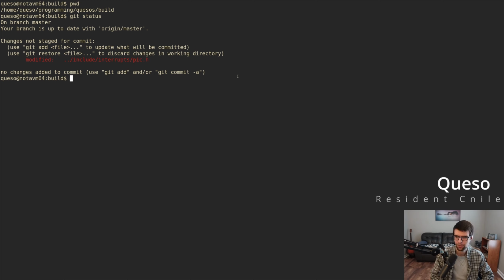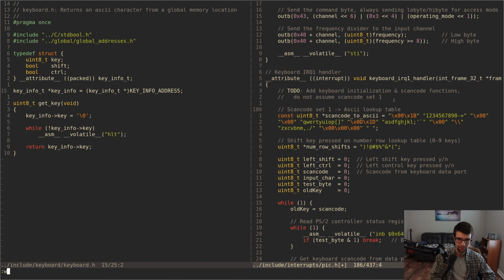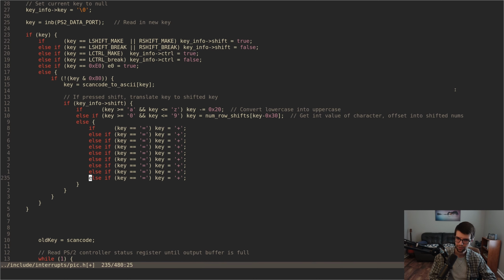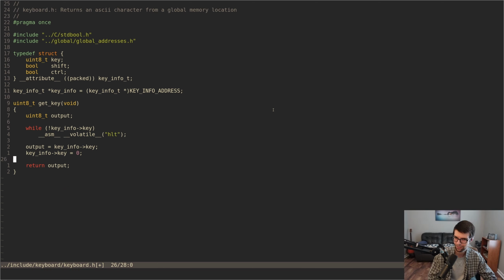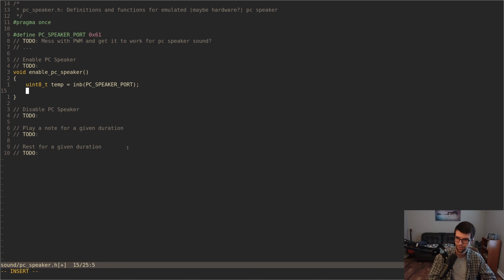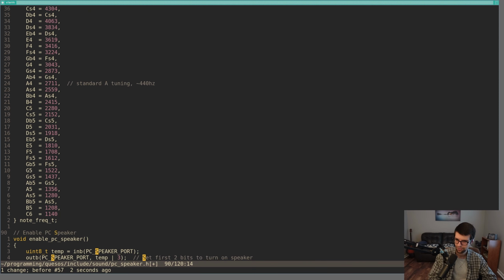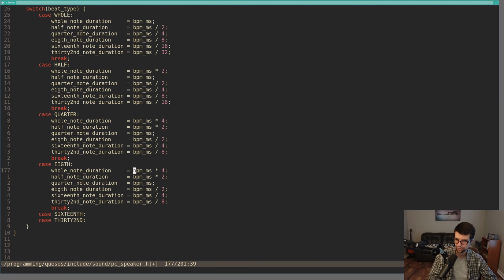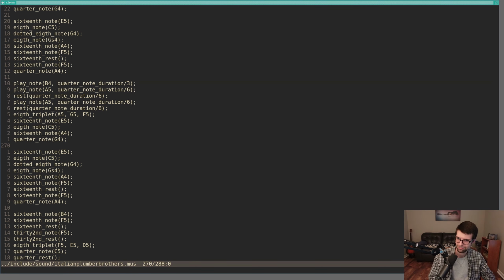Keyboard IRQ1 & PC Speaker Music | Amateur OS Dev (in C)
Moving the get_key() code into PIC IRQ1, and making functions to play PC Speaker square wave music.

Notes:
- A lookup table for normal and shifted/modified keys would be better than a bunch of if/elseifs. I realize that more looking back on this. With the scancodes being different
between PS/2 scancode sets 1,2,3, and USB, I didn't want to think of how to do translations
between each scancode set to a standard offset within these lookup tables. The other scancode sets would need a state machine as well, for the F0h prefix for break codes at least, if not other things. But a couple arrays of 256 chars aren't much at all, so a lookup table should be fine and doable.

- Apologies if the voice and sound levels are bad, was being quiet for people in the house, and being on-call the week of recording I was pretty tired. I don't like having an asmr voice, it makes the video worse and editing takes longer to try to balance loudness levels. Such is life.
I do set the language for these so youtube provides automatic subtitles in english, and those usually work pretty well.

Next video ideas:
Virtual memory and paging;
Double buffered graphics and bezier curves;
C programs to replace shell scripts for building the OS;
or other things...

Outline:
0:00 - Change get_key() and add keyboard IRQ1
52:49 - pc_speaker.h and square wave music functions
1:46:21 - Example song, nindendo don't DMCA please
1:48:28 - Coming up & Outro :^)

Peripherals:
Camera: Sony ZV-1, Elgato Camlink 4k
Microphone: Shure SM7B, Cloudlifter CL-1, Focusrite Scarlett Solo
Keyboard: HHKB Pro Hybrid Type S, white/blank keycaps
Mouse: Logitech M590

Thoughts/Notes/Suggestions/Other - Drop a message in the video comments, twitter, or email

Updates for these videos and other things will be on twitter, the YouTube channel community tab, or mailing lists, if I remember.

Credits:
Music from VGleadsheets.com, played by qemu pc speaker emulation